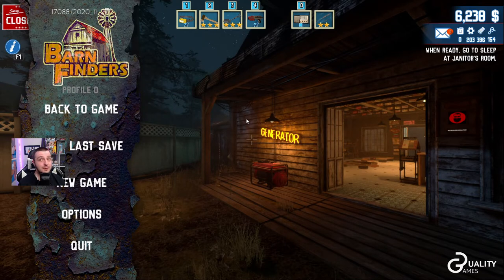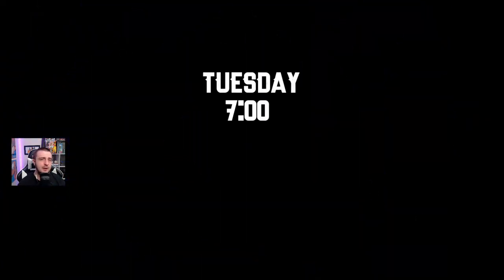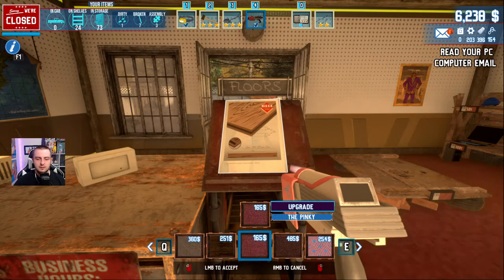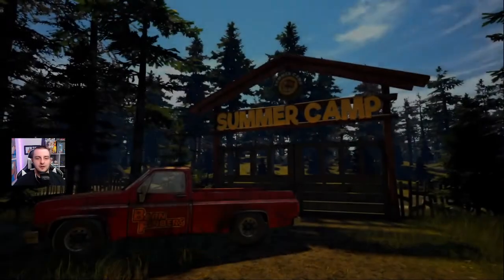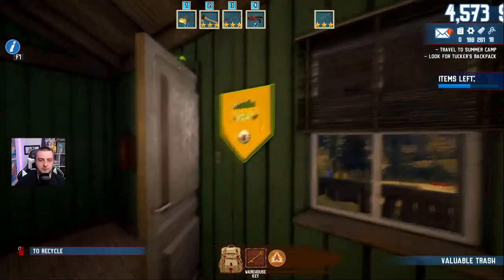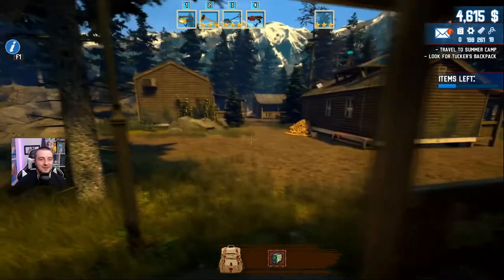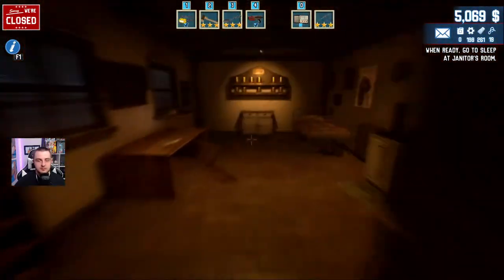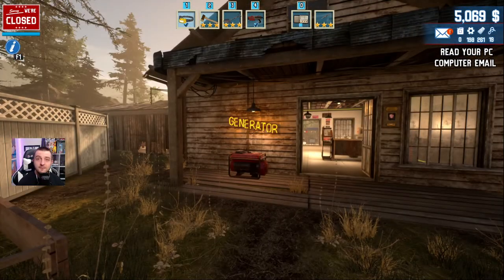Let's Play: Barn Finders - #15 - SUMMER CAMP! - Gameplay/Commentary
Barn Finders. Search for valuable items stashed in abandoned barns. Take part in storage auctions, bid high and buy yourself a chance to find exclusive items hidden in the past.

👍If you enjoy the video make sure to click that Like Button to show support to the series and the video! It has been a pleasure and honor being with you here today.

More Insight with me? Chance to Hangout with me in!